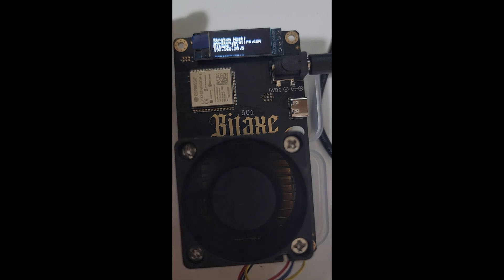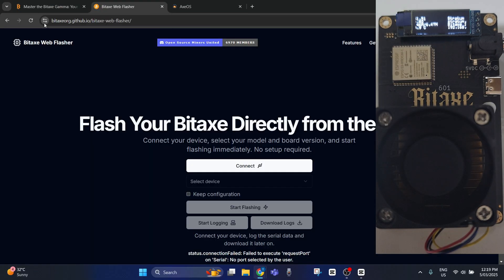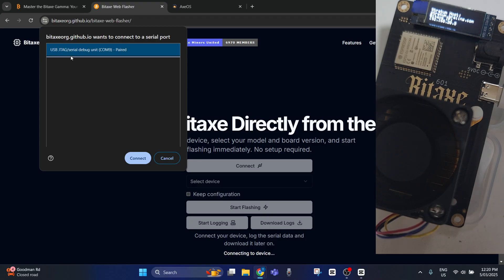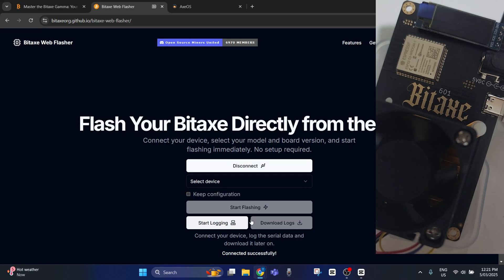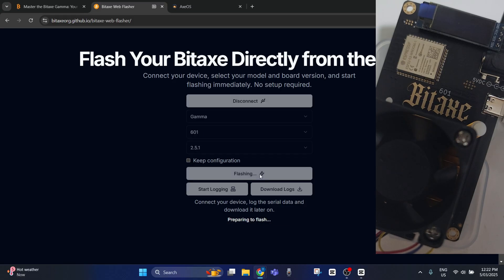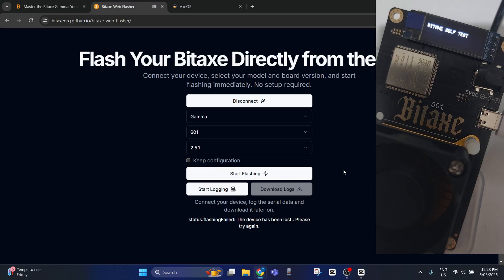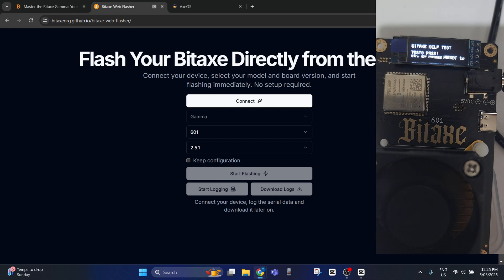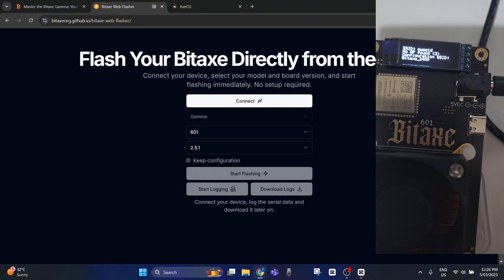Bitaxe Gamma 601 Reset System and Firmware Update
This video is an in-depth look at how to: reset, restart, restore factory settings or replace the system firmware on the bit axe gamma 601 Bitcoin miner. We will go through how to connect it up to a computer and deploy either a new software or firmware update, a previous more stable version or reflash the system to solve an issue that maybe happening. This reapplication of the firmware may fix: hashing issues, setup issues, display issues, running and overheating issues. If you are running old firmware it may also help with fan speed and temperature. Use this method if you have set up wifi in the past on the device but have now changed internet providers, modems, wi fi passwords or address locations.

To see the range of crypto mining products that Bitcoin Merch have to offer, click the link to the home page below.

Here is a product link to the Bitaxe Gamma 601 SOLO Miner.

Here is a product link to the 7x NerdMiner 2 - USB Solo Miner COMBO.

If you use our links, Bitcoin Merch may pay us a fee for the referral.

Just be aware that the likelihood of you ever finding a block using any crypto miner with a low hash rate is virtually 0. These are meant to be used for the "Bitcoin lottery" or "solo mining" which gives the user the chance to find and win a block every 10 minutes. Because there is such a low chance of finding one of these blocks, consider the use and setup of these low hash rate products as an entertainment item only. But who knows, you might be lucky and you need to be in it to win it!